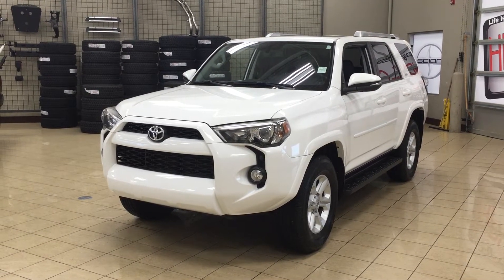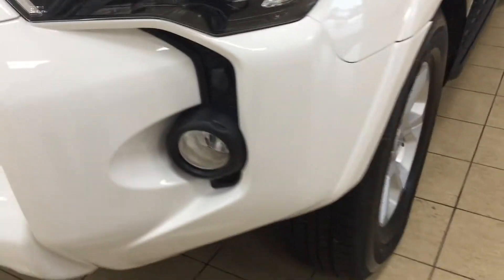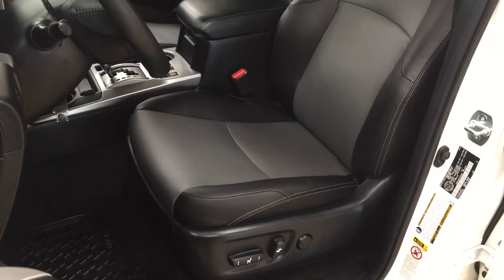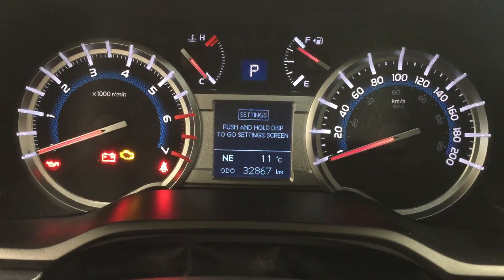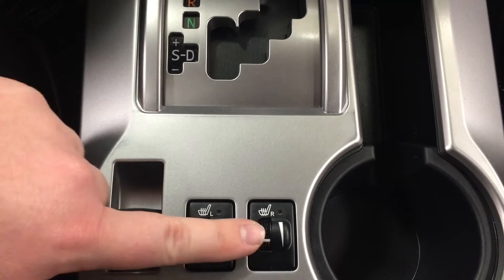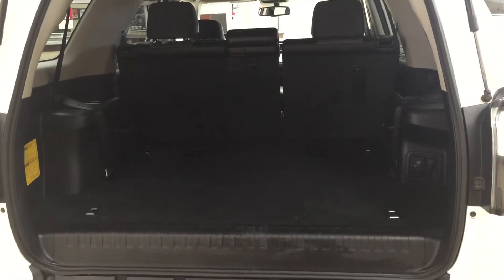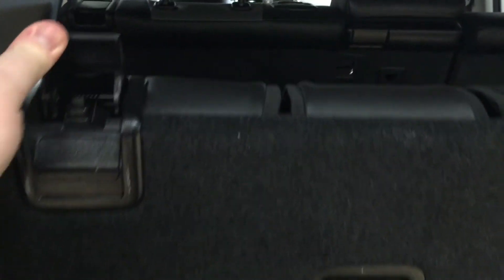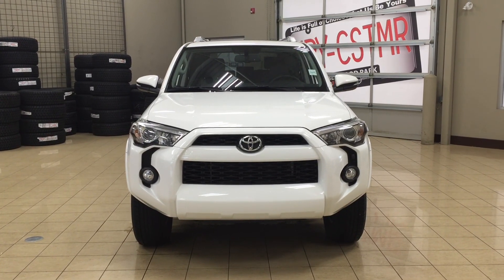2015 Toyota 4Runner SR5 Upgrade Review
This is a 2015 Toyota 4Runner with 5-Speed A/T transmission White[0040,Alpine White] color and Black interior color.  This video is recorded and uploaded by cDemo Mobile Inspector